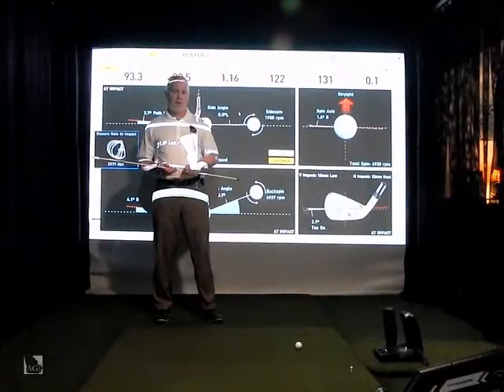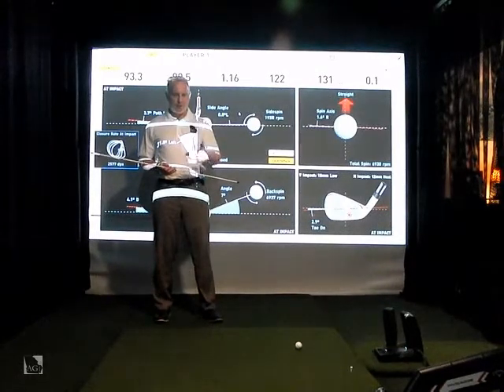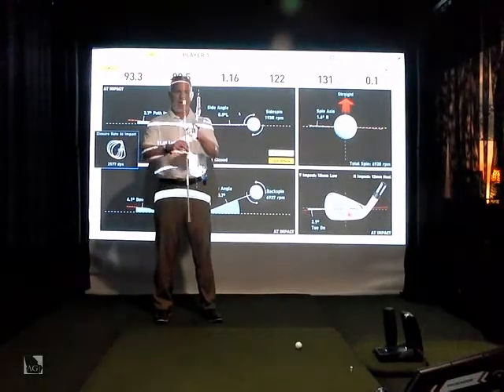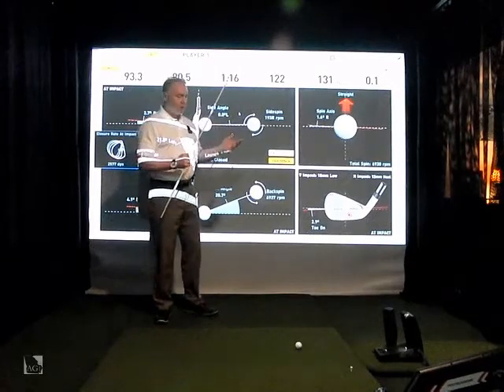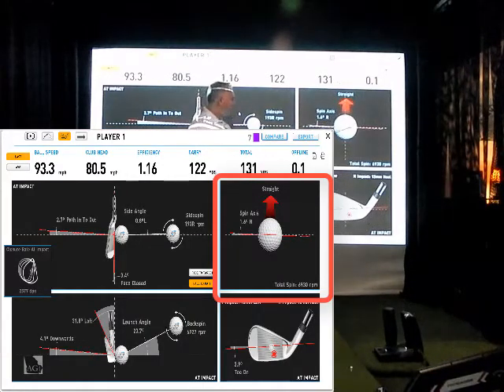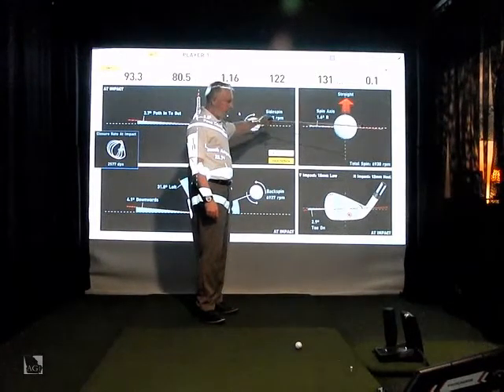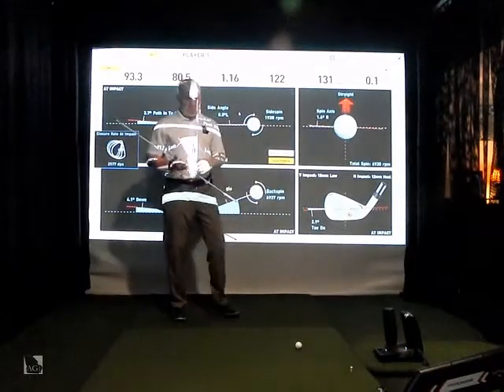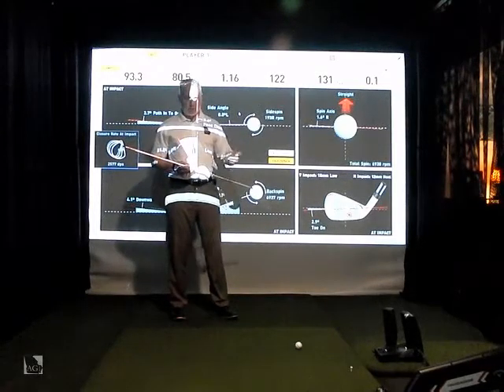Spin Axis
What makes your golf ball curve? Spin Axis explained and measured with HMT.